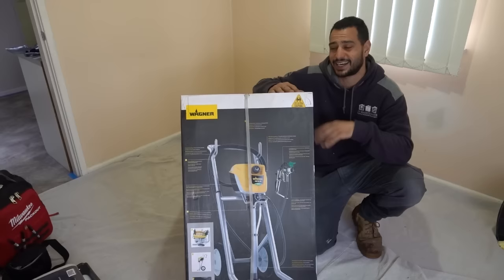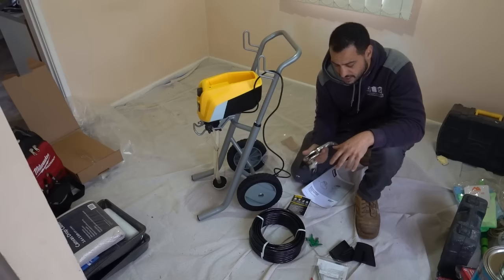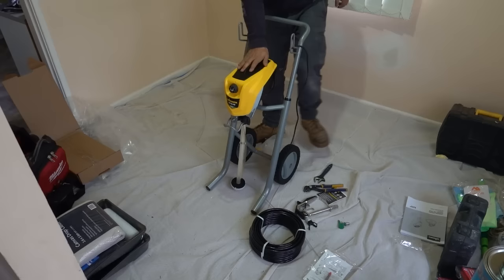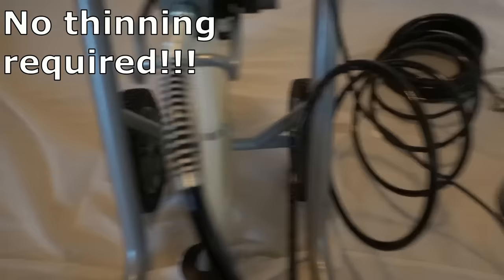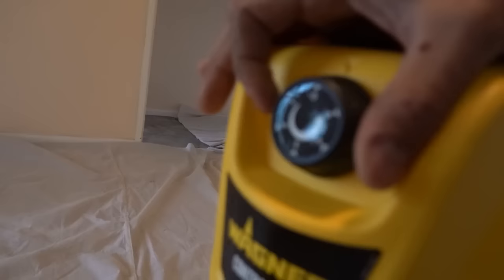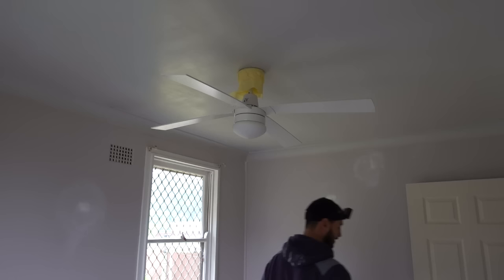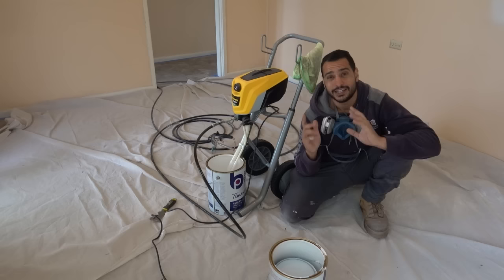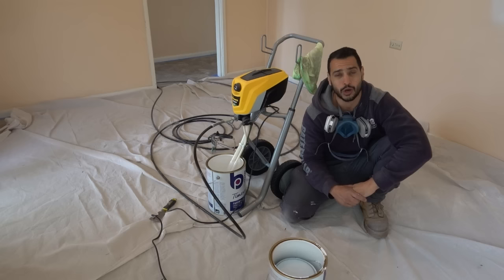Wagner paint sprayer - Review and testing 350M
Wagner airless paint sprayer is so much better than i was expecting. This is by far the easiest, user friendly and effective product for a range of painting applications and projects. The Wagner control pro 350 m is definitely worth the money and the results are flawless. This was my first time using an airless sprayer and i would definitely recommend it to any one. The paint i was using was super thick high quality paint and Wagner had no problem spraying it with no thinning required. The air less design allows for a  perfect finish every time.

Product links - U.S
Wagner control pro 150 -

Wagner 350 -